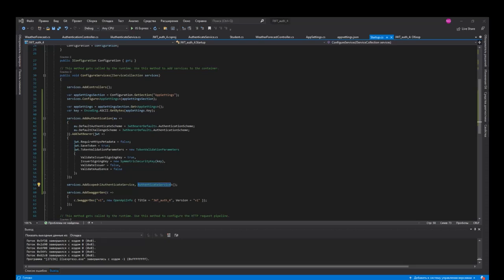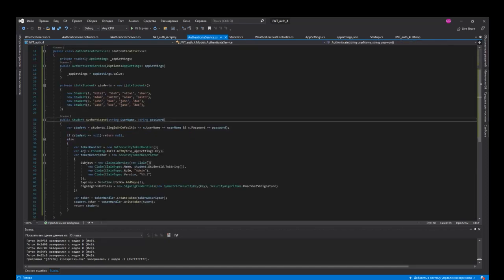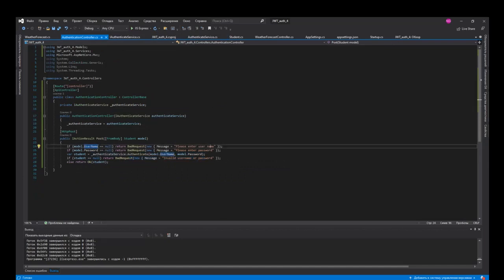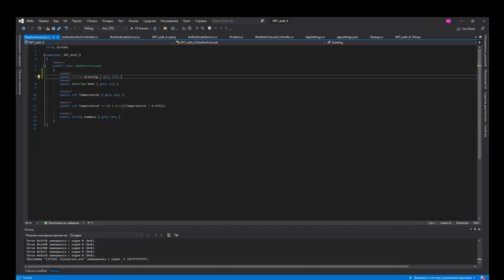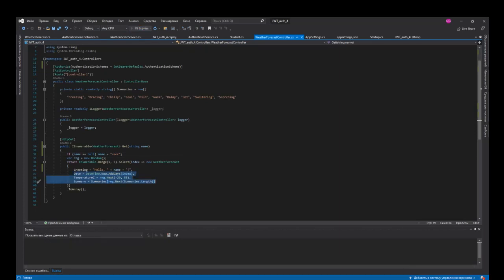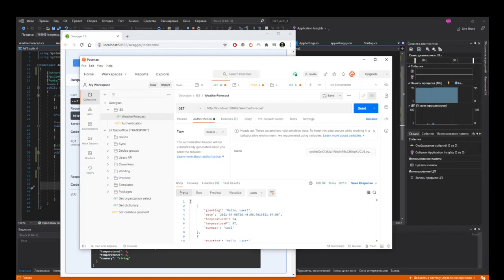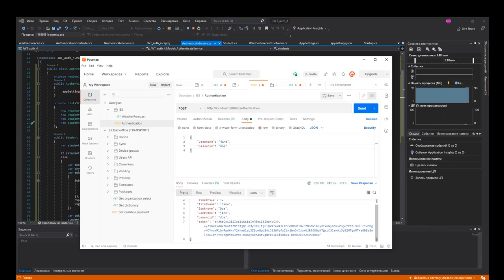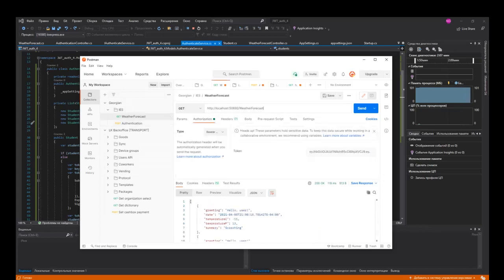IES Applcation 3 - Nikita Grebnev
Application 3 in Information Encoding Standarts course